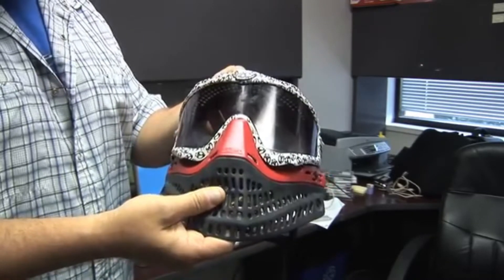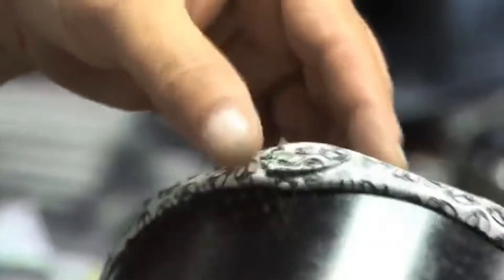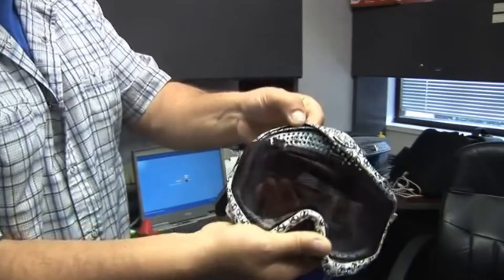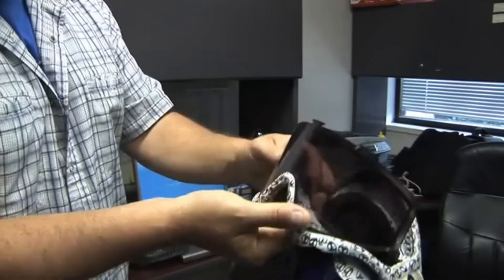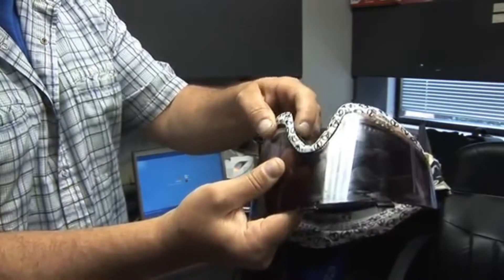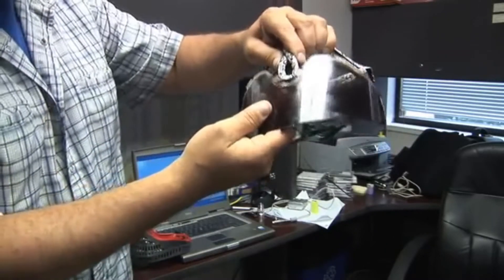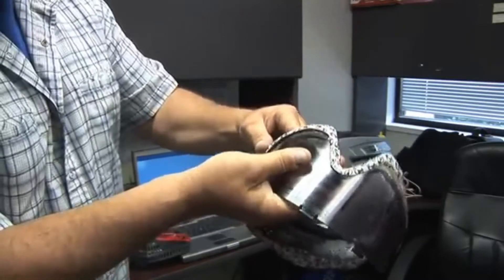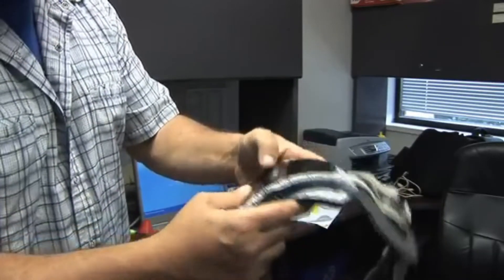How to: Change a JT Spectra Lens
This video is by JT Paintball USA, with a tutorial on how to change a JT Spectra lens.
(This lens fits all JT Spectra masks including - Pro Flex, nForcer, Proteus, Flex 8, Flex 8 Headshield, Pro Shield)

For further information on JUST Paintball and the products that we offer, check out: